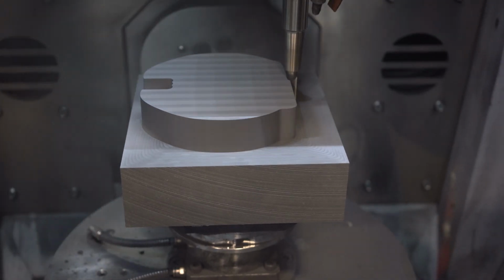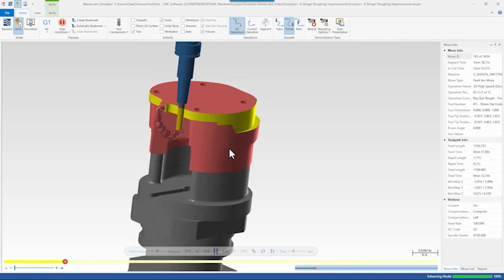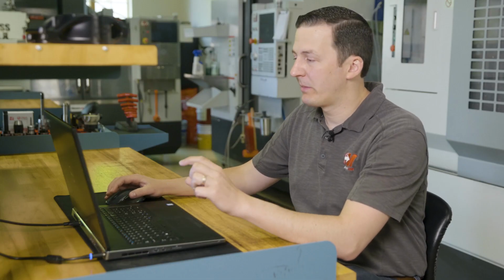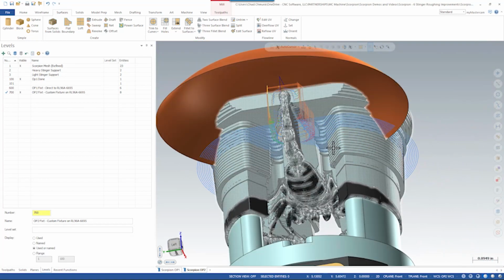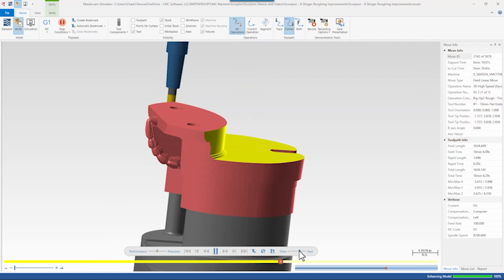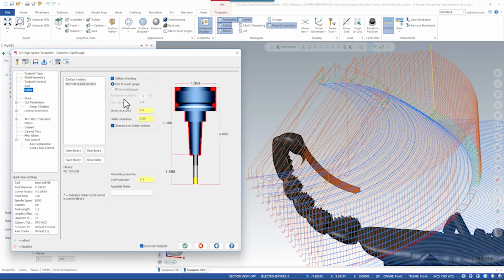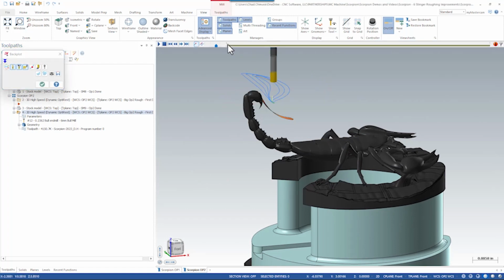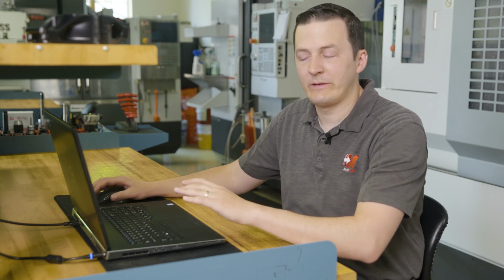Programming the Graphite Scorpion with MC Machinery | Stinger Roughing Improvements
In the sixth installment of our Graphite Scorpion project with @mcmachinery, we demonstrate how we utilized the Mastercam OptiRough toolpath in Operation #1 and applied the same tools and parameters to Operation #2.
Special thanks to @mitsubishicarbide and @5th_Axis for providing the tooling and fixturing to make this project come to life.
Join the Mastercam community on social